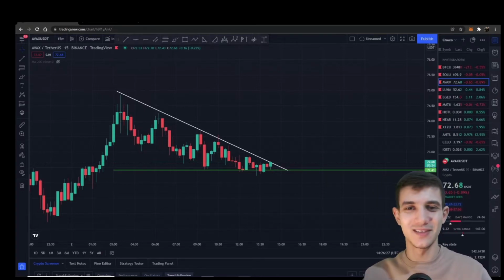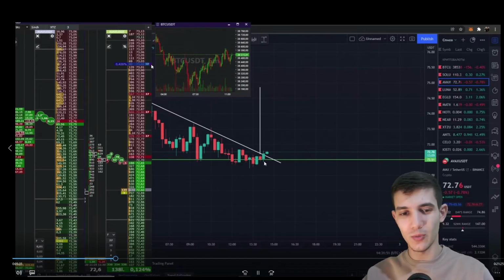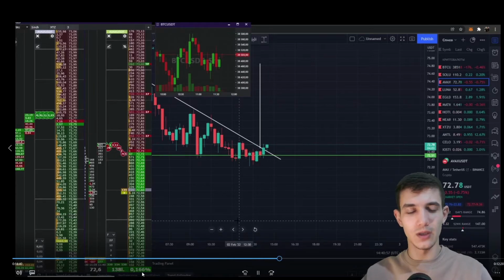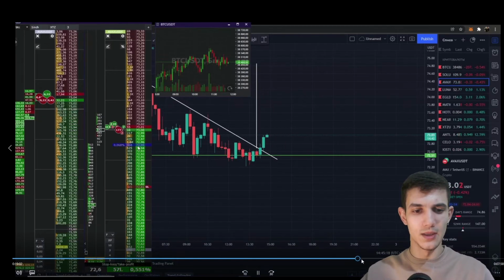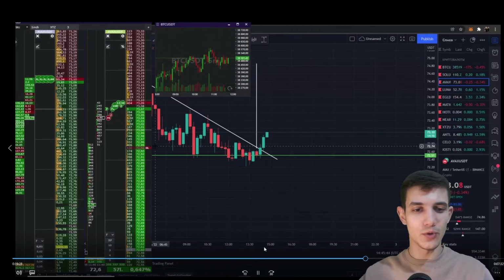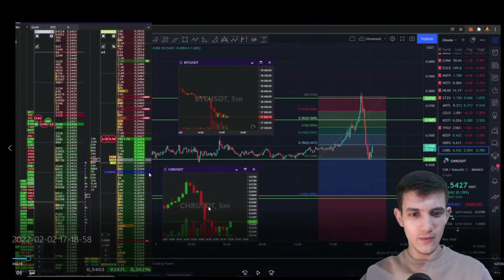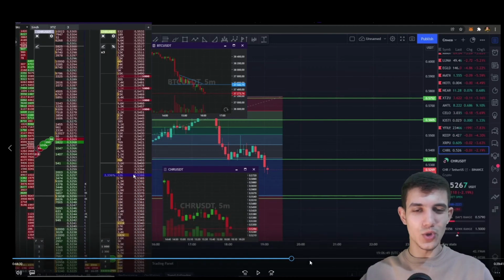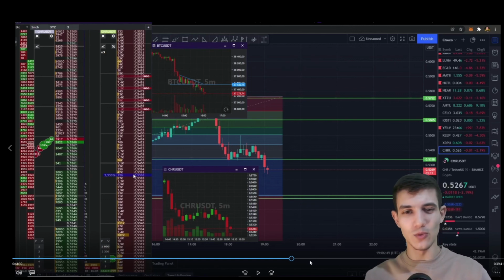400$ With One Trade On Binance Futures! Crypto Trading Strategies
Made 400$ with 1 trade on Binance Futures. I'll show you some Crypto Trading Strategies in this video.